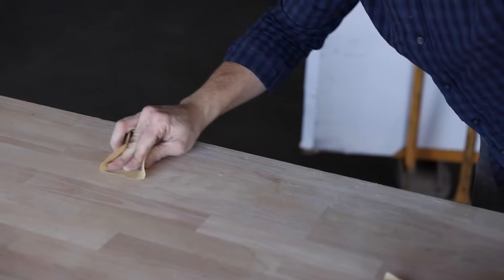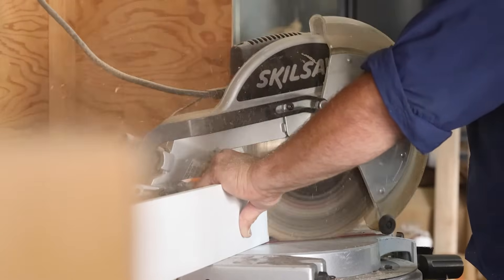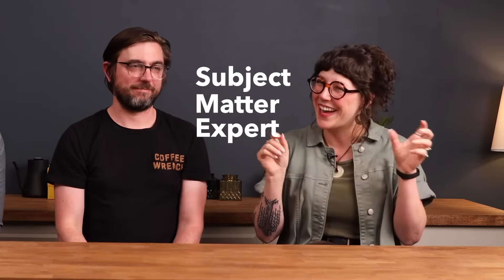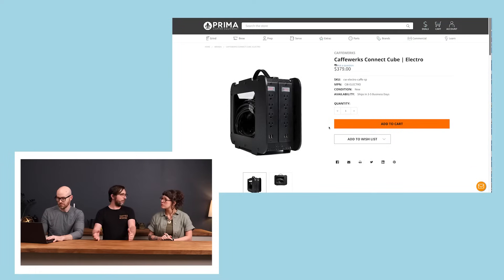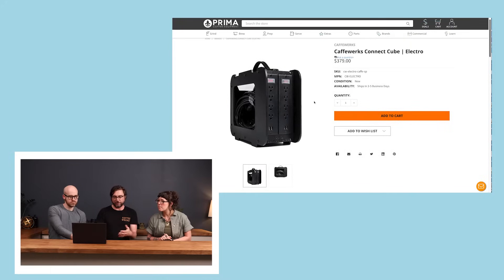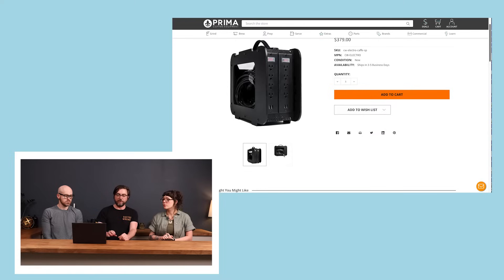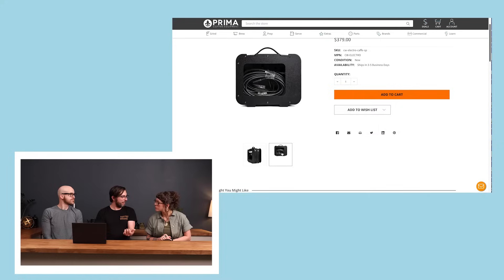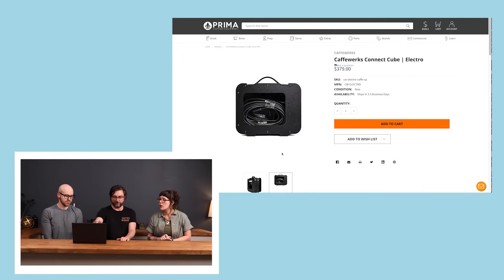Coffee Cart Plumbing and Electrical | Making decisions for our cart!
In Episode 3 of our 5-part series, we're excited to welcome Prima's Service Lead, John Erler, who shares invaluable insights into the plumbing and electrical needs of a coffee cart. Our discussion will cover calculating amp draw, exploring power solutions, understanding pump and accumulator systems, determining optimal flow rates, and water filtration. Join us for our final two episodes as we reveal the complete transformation of our coffee cart!

Create a custom sign for your coffee cart! We partner with Crafted 3D Signs to offer high-quality, affordable 3D logo signage designed for mobile coffee businesses.

0:00 Intro
1:16 Determining Amp Draw
3:22 Power Solutions
5:20 Pump and Accumulator System
7:34 Water Pathway
8:21 Determining Flow Rate
10:45 Caffewerks Connect Cubes
12:35 Water Filtration
14:11 Wrapping Up